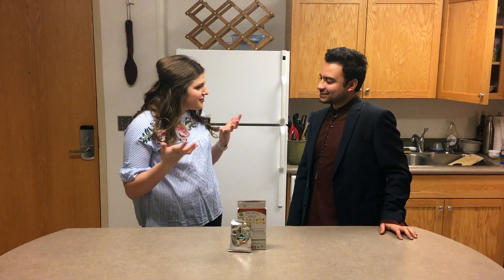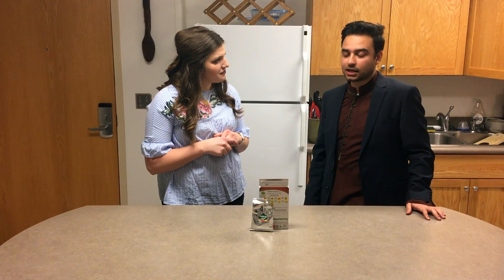Olivia Meets World Episode 4: Cooking a Dish from Pakistan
Olivia Meets World Episode 4 features Rowaid from Pakistan. He will be teaching Olivia how to make Achar Gosht Masala!